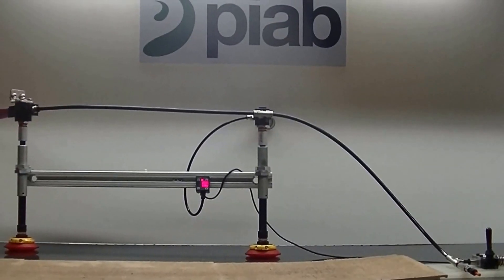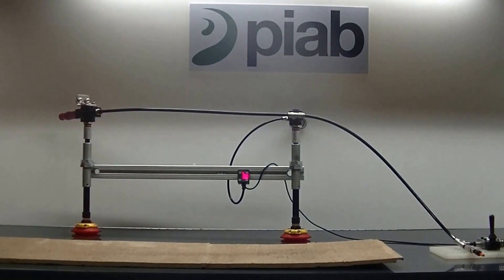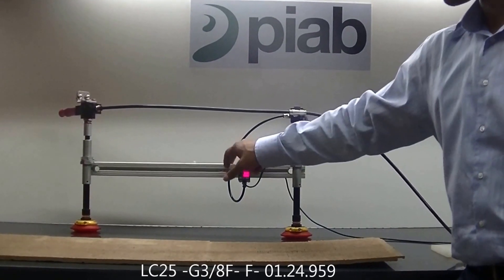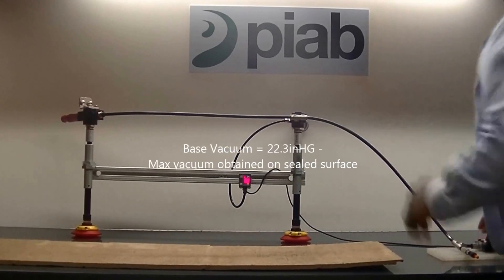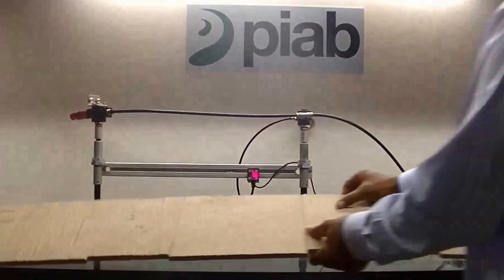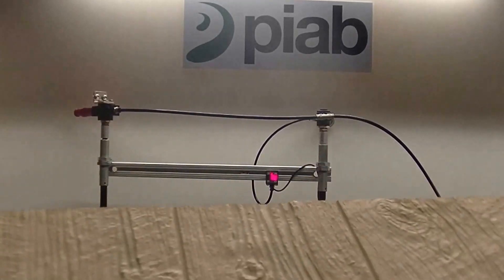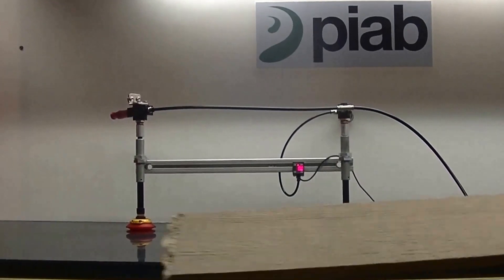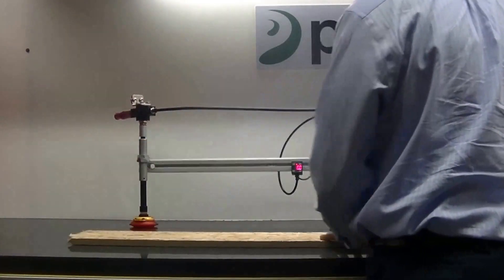Handling rough pieces of wood with vacuum - Piab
Hard to handle porous textured pieces of wood easily picked up with Piab vacuum products, VGS™5010 vacuum gripper and silicone F75 suction cups.